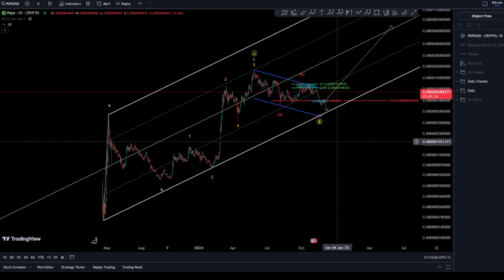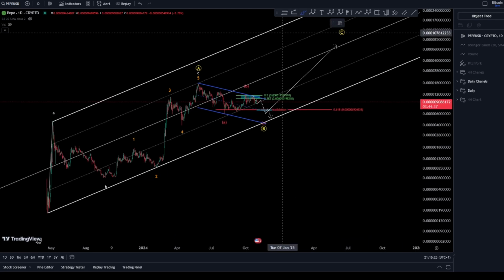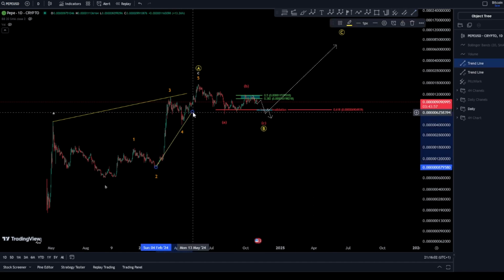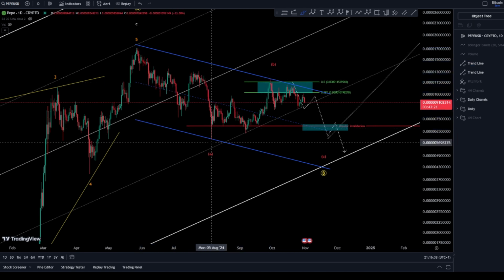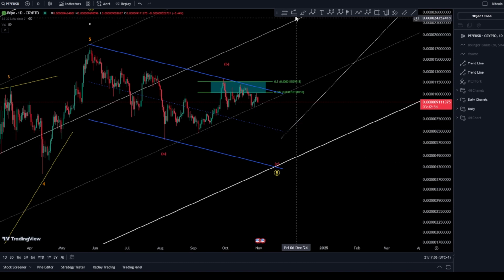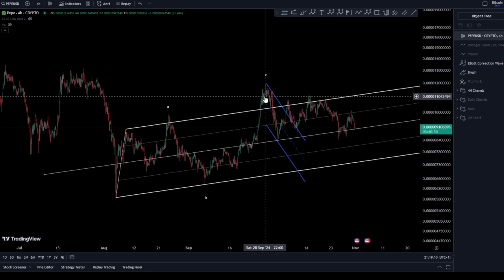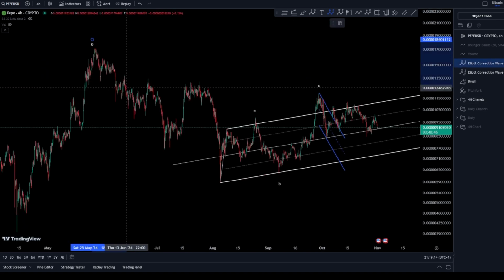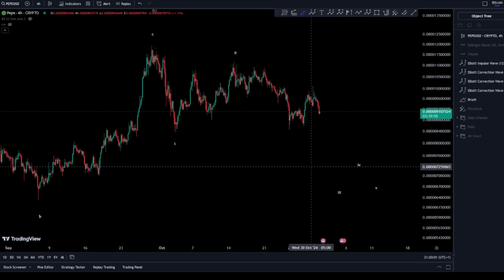PEPE (PEPEUSD) BULLISD & BEARISH SCENARIOS | Elliott Wave Technical analysis & Price Predition